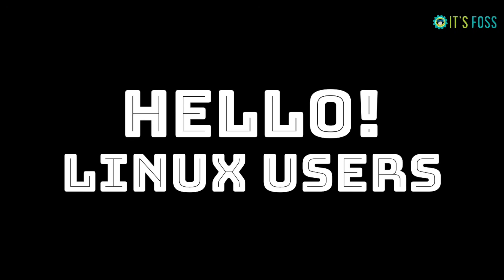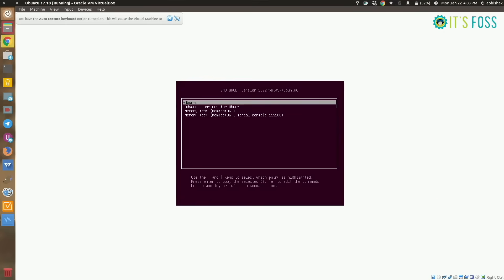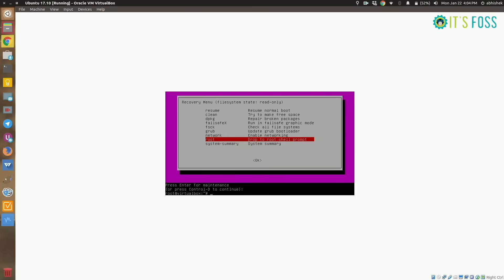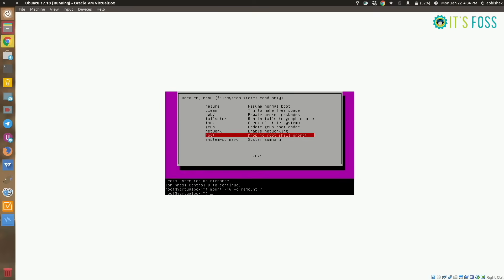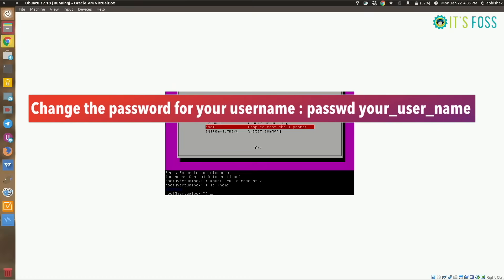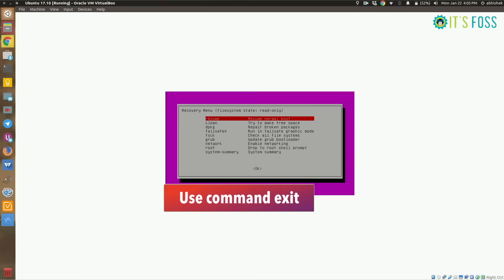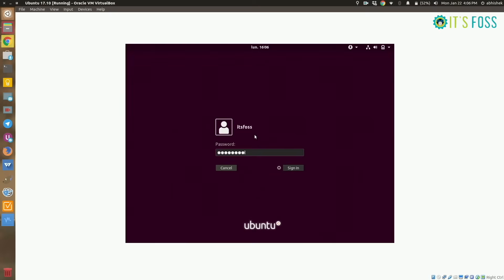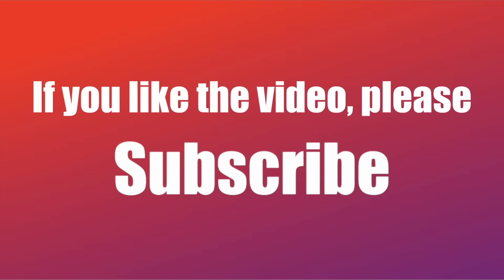Forgot Ubuntu Password? Here's How to Reset User Password in Ubuntu Linux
If you forgot your login password in Ubuntu or any other Linux distribution, you can easily reset the admin password.

All you have to do is to follow the simple steps mentioned in this video tutorial and use the suggested commands. In less than 5 minutes, you'll be able to login with a new password.

Commands used in the tutorial are:

Allow write access: mount -rw -o remount /
Check username: ls /home
Change password for username: passwd username